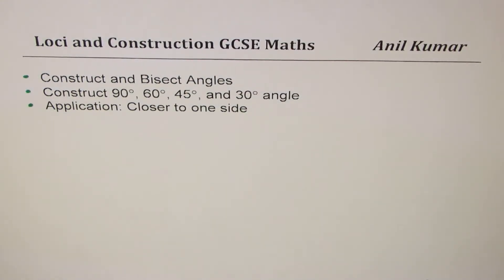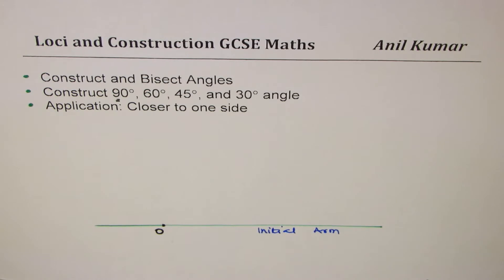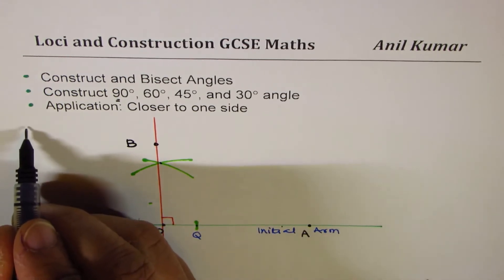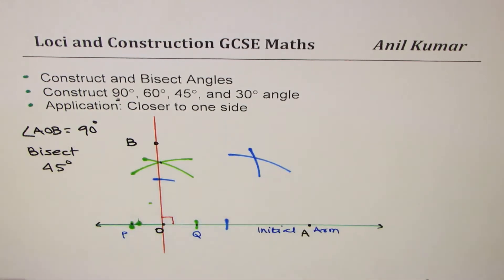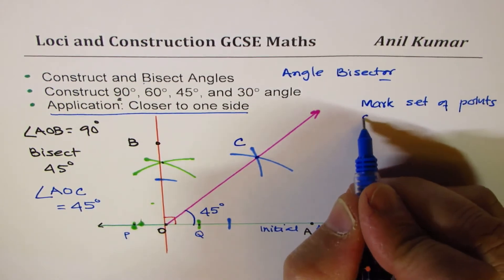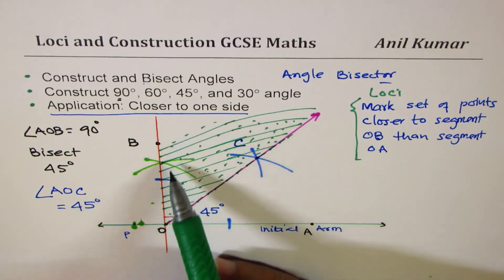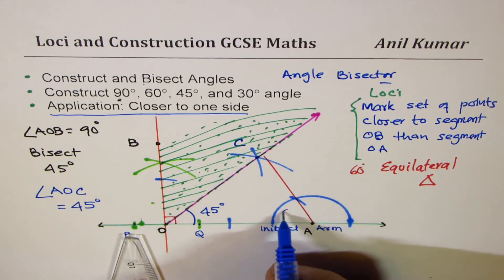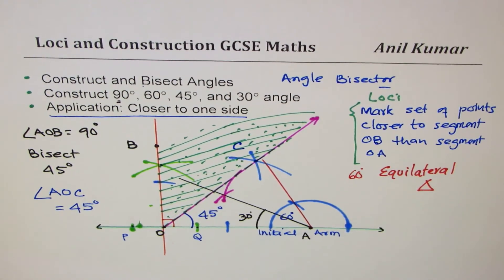Loci of side closer to a segment Bisect Angles and Construct 90 60 30 Degree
Locus and Construction Playlist on Loci and Construction How to construct 20, 40, 60, 80, 120, 140, ... degree angles. angleconstruction geometry_easy geometry_gcse locus_construction Construct a quadrilateral with 3 sides and two included angles. AB = 4.0 cm, BC = 5.0 cm, CD = 5.5 cm, ABC = 120˚BCD = 75˚.